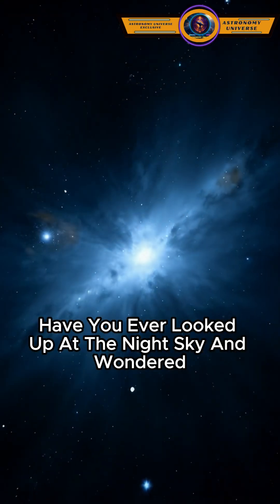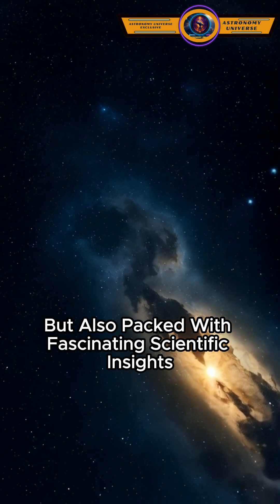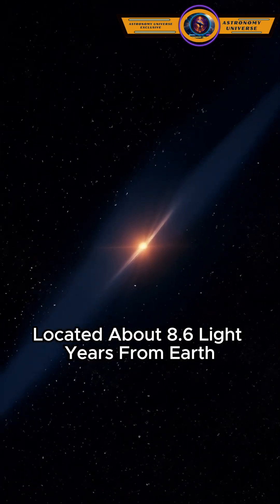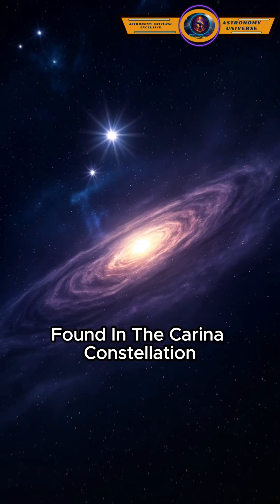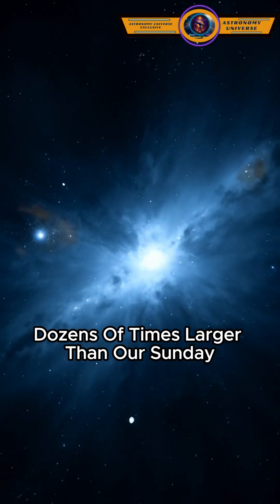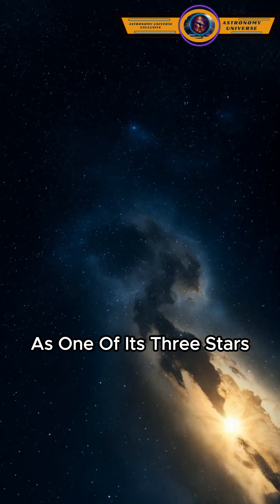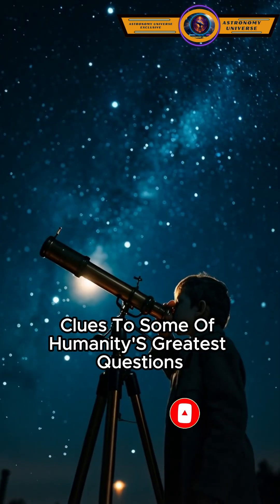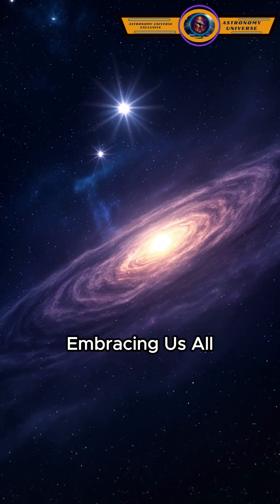WHY THESE 3 STARS OUTSHINE EVERYTHING ELSE IN THE NIGHT SKY | astronomy universe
Have you ever wondered which stars dominate the night sky?
In this short but beautiful journey, we explore Sirius, Canopus, and Alpha Centauri — the brightest stars visible from Earth, each with a story that spans light years.
Find out what makes these giants of the sky so special.
Welcome to ASTRONOMY UNIVERSE – your gateway to the wonders of the cosmos. 🚀✨
Here, we dive deep into the mysteries of galaxies, black holes, exoplanets, and interstellar travel — blending science, speculation, and the awe of space discovery.
Whether you're a stargazer, a science lover, or a dreamer looking beyond the stars, this channel brings the universe to your screen with high-quality visuals, cutting-edge theories, and mind-blowing facts.
🪐 From the edge of the Milky Way to the unknown corners of the universe — we explore it all.
Because the universe is calling — and it's waiting for minds like yours.